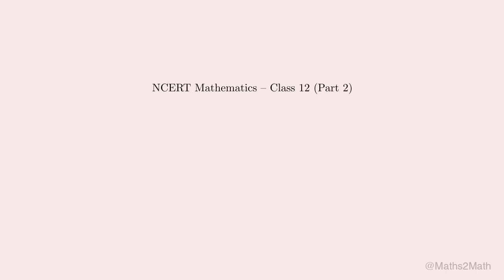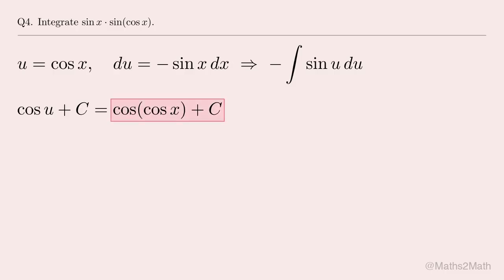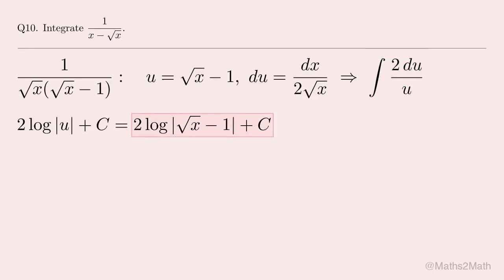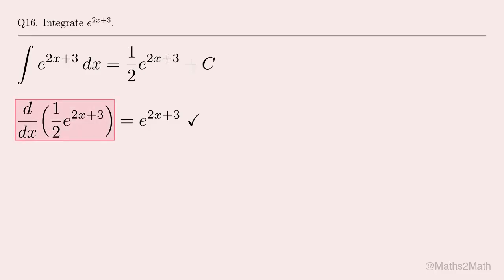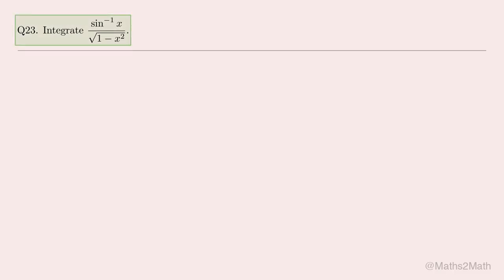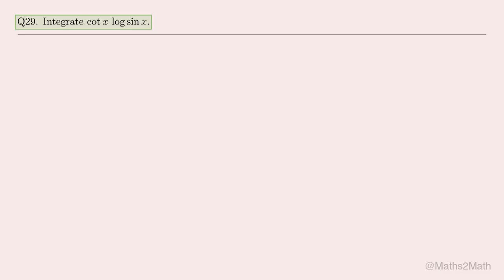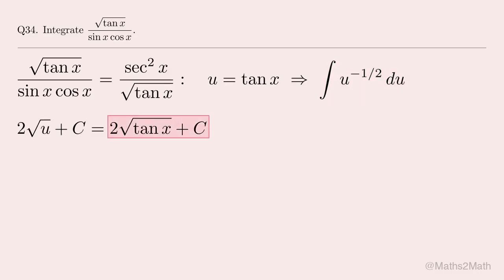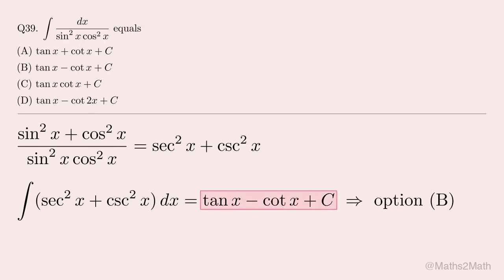Exercise 7.2 – Chapter 7 Integrals | NCERT Class 12 Maths Solutions (Part 2)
Complete step-by-step solutions for all 39 questions of Exercise 7.2, Chapter 7 (Integrals) from the NCERT Class 12 Mathematics textbook, Part 2. Integration by substitution throughout: every u named, every du written, log patterns, power forms with roots, exponential and inverse-trig substitutions, the sin/(sin+cos) splits, and the two multiple choice checks. This channel is building clear, board-exam-ready video solutions for every NCERT maths exercise, class by class. Have a maths problem you want solved as a video? Drop it in the comments and we'll make it.

Chapters:
0:00 Introduction
0:35 Question 1
1:02 Question 2
1:20 Question 3
1:41 Question 4
2:01 Question 5
2:18 Question 6
2:33 Question 7
2:53 Question 8
3:11 Question 9
3:31 Question 10
3:51 Question 11
4:09 Question 12
4:31 Question 13
4:50 Question 14
5:09 Question 15
5:30 Question 16
5:47 Question 17
6:04 Question 18
6:22 Question 19
6:46 Question 20
7:04 Question 21
7:20 Question 22
7:35 Question 23
7:49 Question 24
8:11 Question 25
8:32 Question 26
8:50 Question 27
9:09 Question 28
9:24 Question 29
9:39 Question 30
9:58 Question 31
10:13 Question 32
10:41 Question 33
11:04 Question 34
11:28 Question 35
11:44 Question 36
12:06 Question 37
12:31 Question 38
12:56 Question 39